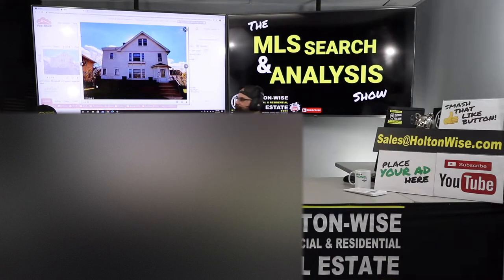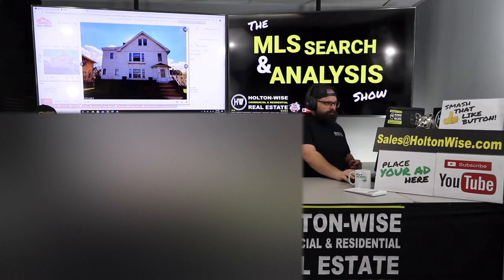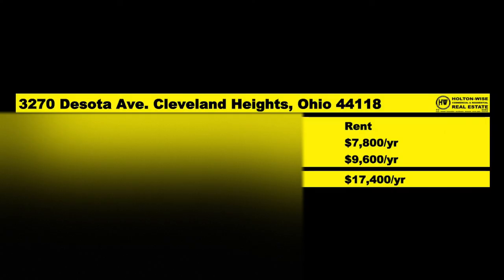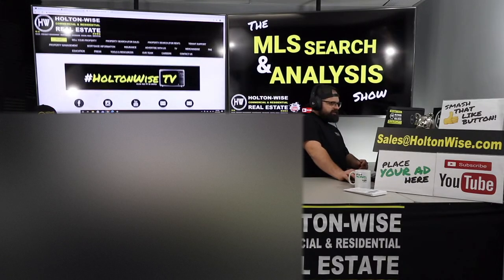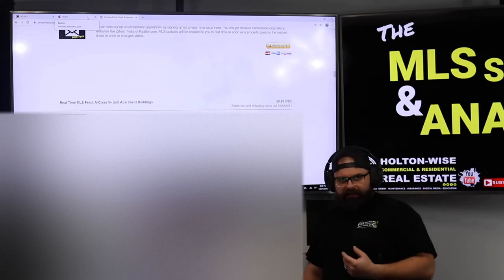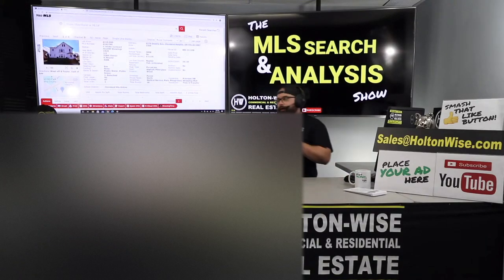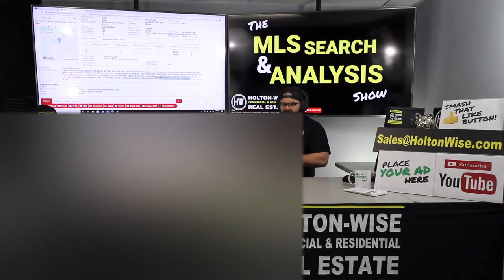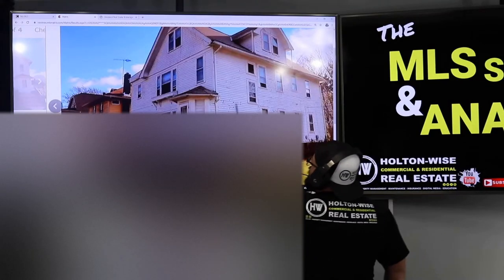Is this Cleveland Duplex a Money Pit or Great Investment? | MLS Search & Analysis 344 - 3270 Desota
Duplex Real estate investing in Cleveland, Ohio is very popular with real estate investors from all over the world due to the low costs and high price to rent ratios offered with Cleveland, Ohio real estate investments. All of this doesn't mean buying your first multi family rental property in Cleveland is a can't lose. Investing in Cleveland duplexes can be risky if you are unfamiliar with the Cleveland real estate market and how to make money buying duplexes in Cleveland. If you are getting started in real estate investing in Cleveland the 344th episode of The MLS Search & Analysis Show is a must watch. James Wise does a full cash flow analysis of a Cleveland duplex to determine whether this Cleveland duplex investment property is a good investment for long term buy and hold investors or if this duplex in Cleveland is a money pit that Cleveland real estate investors pass on.

📺 HELPFUL RESOURCES
Holton-Wise FAQ